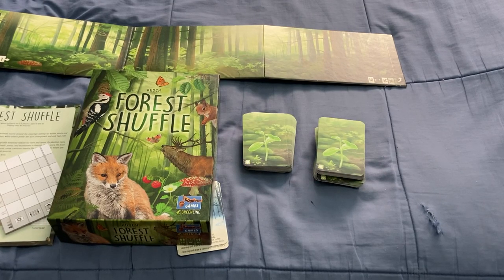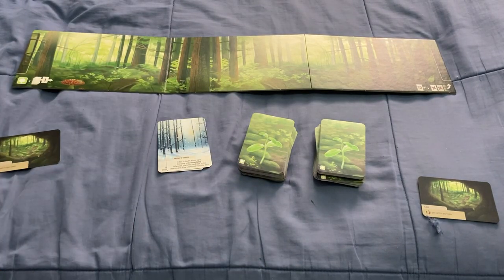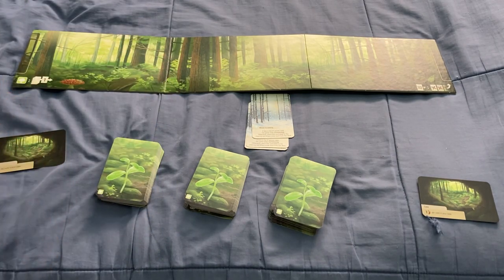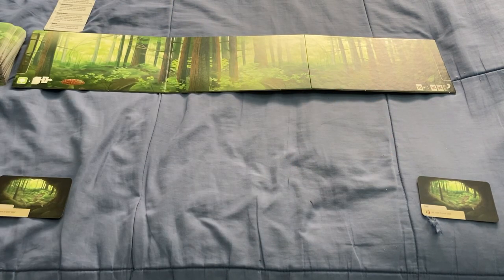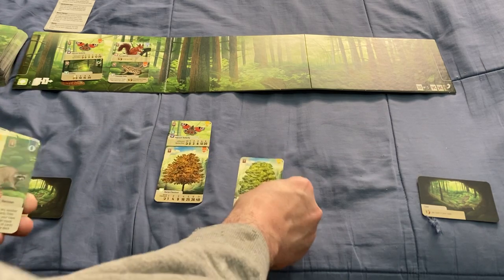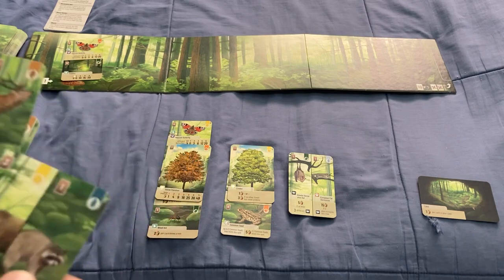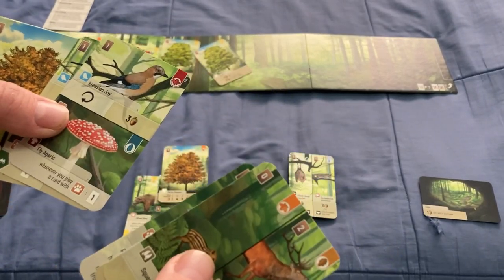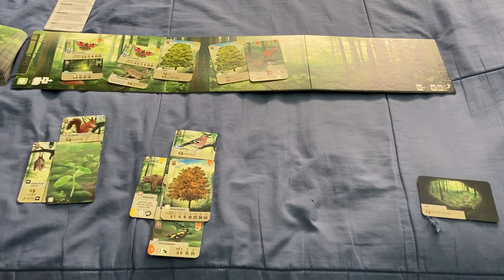Forest Shuffle How To Play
Really cool game.

lookout-spiele.de

Want to send me something? Here is my PO address:
Victor Miranda
Canada

Card Game
Deck Review
How To Play
Unboxing
Board Game
Cartamundi
USPCC
Board Game Geek
Kickstarter